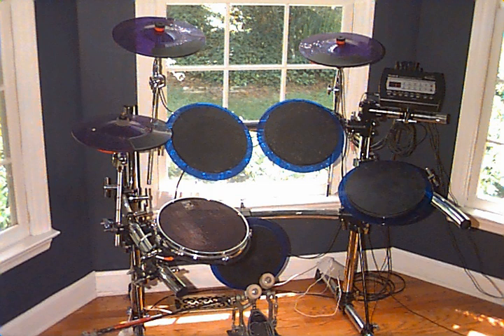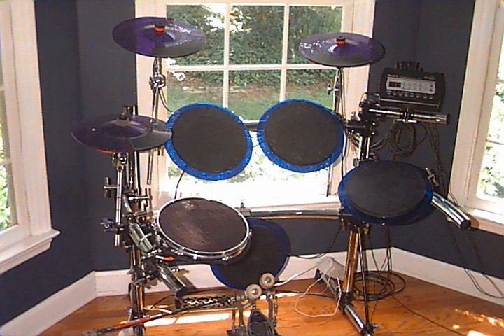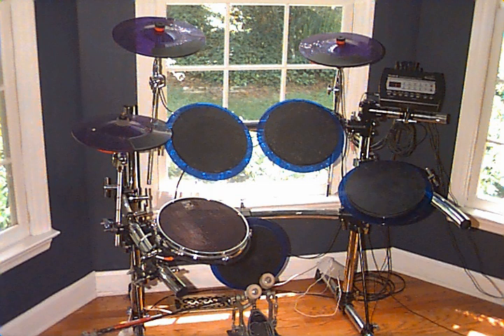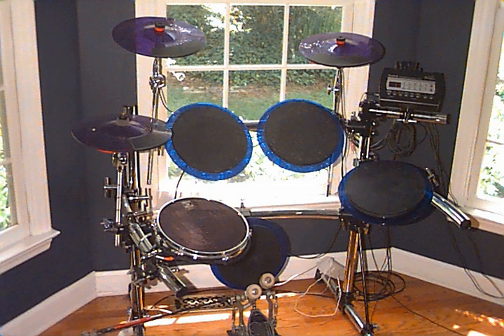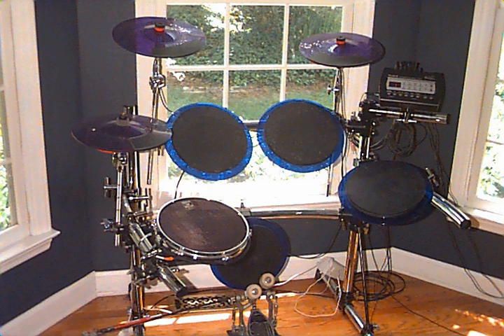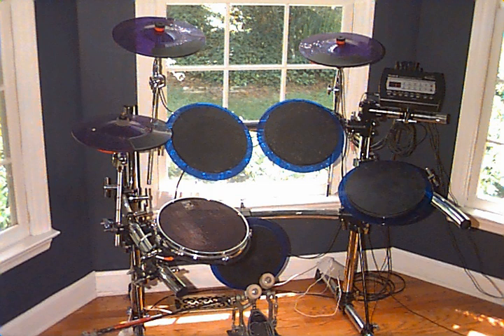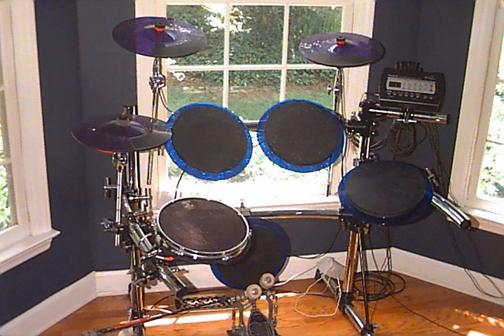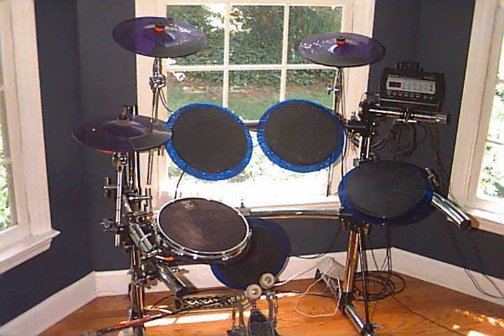Electronic drum | Wikipedia audio article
00:02:12 1 History
00:09:22 2 Recent innovations
00:13:20 3 Comparison to acoustic drum set
00:13:30 3.1 Advantages
00:17:14 3.2 Disadvantages
00:19:12 4 Variations
00:19:22 4.1 Table-top electronic drum
00:20:26 4.2 Acoustic triggered drum kit
00:22:23 5 Users
00:27:19 6 Notes

- Socrates

SUMMARY
An electronic drum, also known as electric drums, digital drums, or electronic percussion, is a modern electronic musical instrument, a special type of synthesizer or sampler, primarily designed to serve as an alternative to an acoustic drum kit or other percussion instruments. An electronic drum consists of an electronic or digital sound module which produces the synthesized or sampled percussion sounds and one or more electric sensors to trigger the sounds. Like regular drums, the sensors are struck by drum sticks or by the hands (depending on the type of drum pad) and they are played in a similar manner as an acoustic drum kit.
Strictly speaking, sequencers playing pre-programmed electronic drum tracks and electronic or digital drum machines are not electronic drums, because a drummer or other musician is not triggering the sounds.The electronic drum (pad/triggering device) is usually sold as part of an electronic drum kit, consisting of a set of drum pads mounted on a stand or rack in a configuration similar to that of an acoustic drum kit layout, with rubberized (Roland, Yamaha, Alesis, for example) or specialized acoustic/electronic cymbals (e.g. Zildjian's "Gen 16"). The drum pads themselves are either discs or shallow drum shells made of various materials, often with a rubber/silicone or cloth-like coated playing surface. Each pad has a sensor that generates an electric signal when struck.
The electric signal is transmitted through cables into an electronic or digital drum module ("brain" as it is sometimes called), synthesizer or other device, which then produces a sound associated with, and triggered by, the struck pad. The sound signal from the drum module can be plugged into a keyboard amp or PA system for use in a live band performance or listened to with headphones for silent practice. Since digital drums have become more popular, companies have started selling digital electronic drum files, referred to as drum kits. While electronic drum kits are typically used to trigger drum and percussion sounds, a MIDI-equipped electronic drum kit can be used to trigger any types of MIDI sounds, such as synthesized or sampled piano, guitar, or any other instrument.